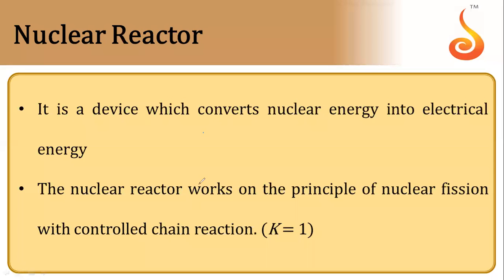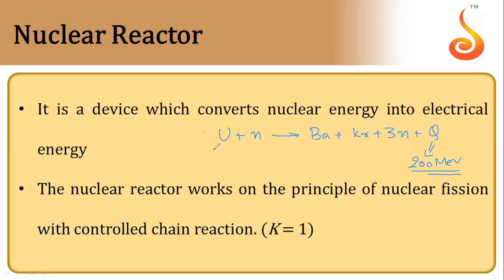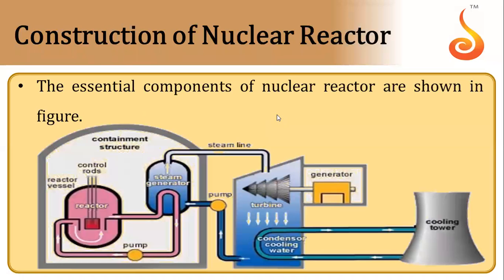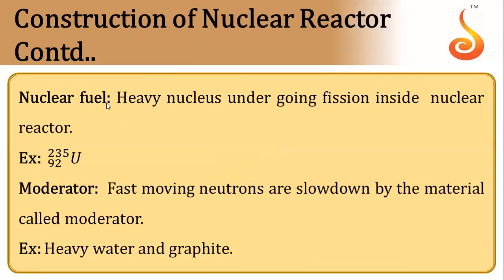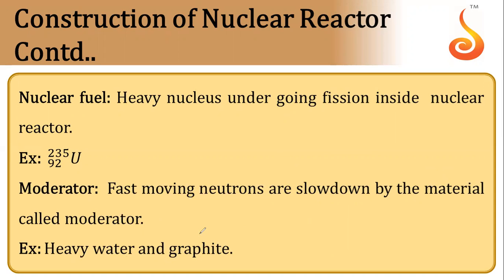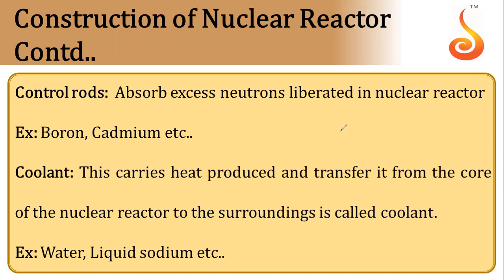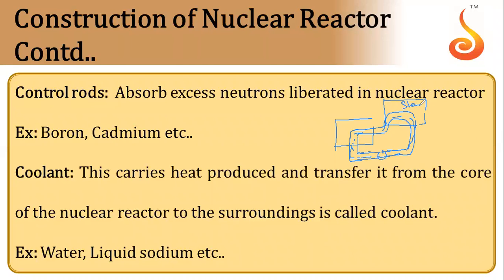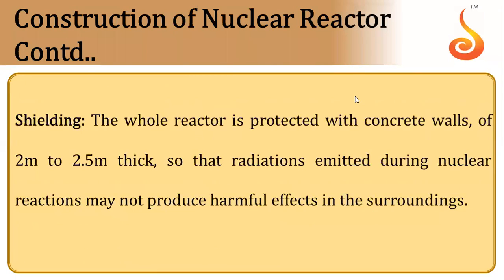PU 2 | NEET S2 | Physics | Atoms and Nuclei | Lecture 15 | Slide 10 | Nuclear Reactor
Welcome to Concept Videos NEET! This slide will explain Atoms and Nuclei. We will focus on Nuclear Reactor. We are sure you will have an effective learning experience.